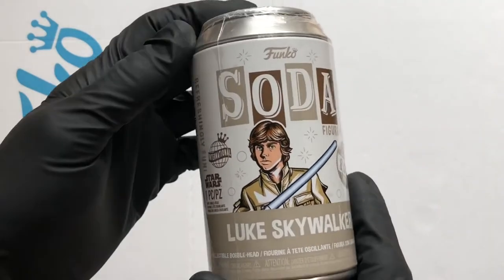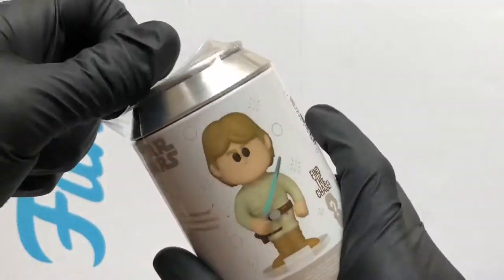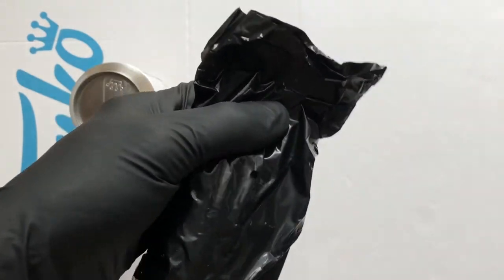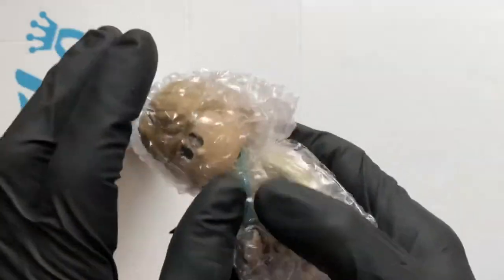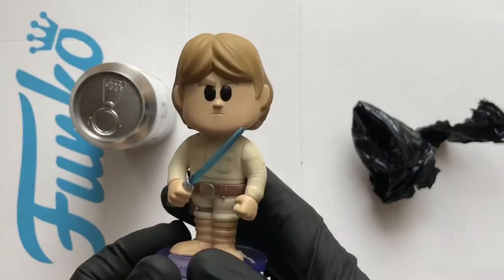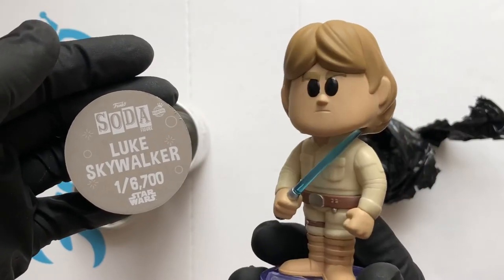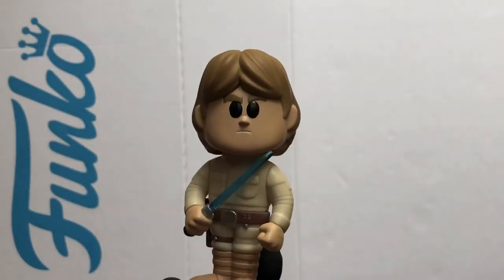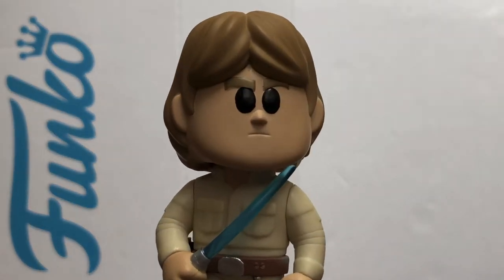Luke Skywalker Star Wars Funko Soda opening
Can opening and figure review of the Star Wars Luke Skywalker Funko Soda figure.